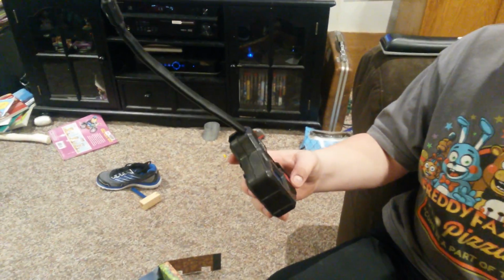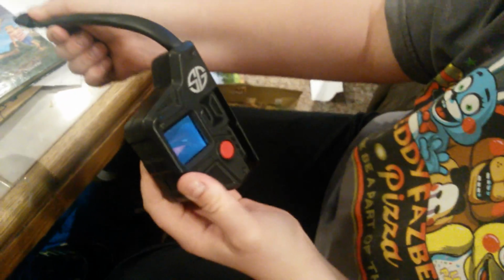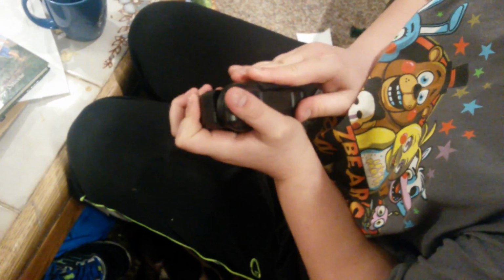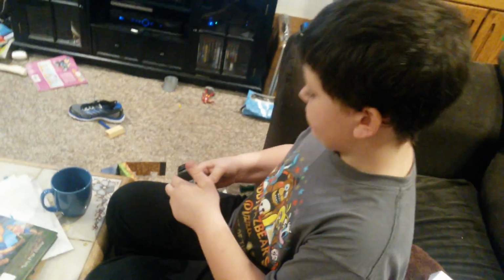Spy gear toy review